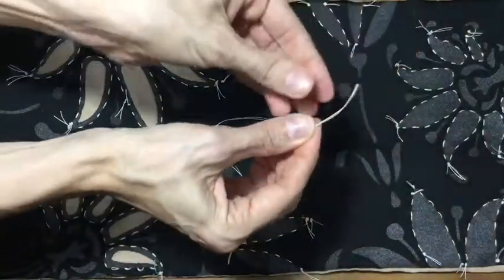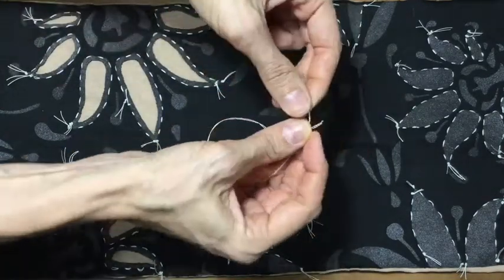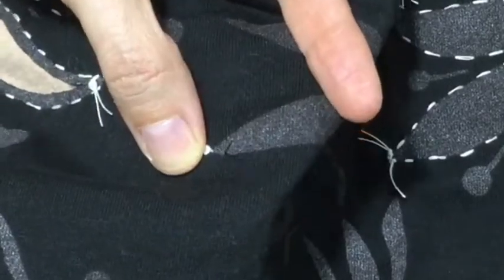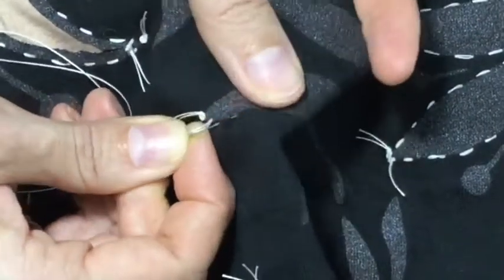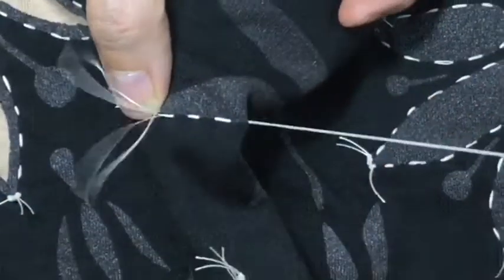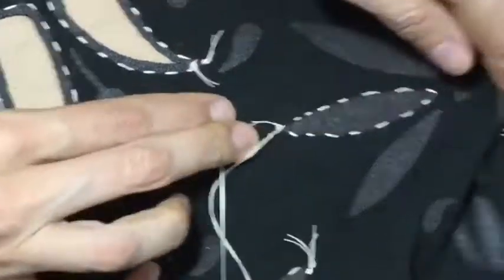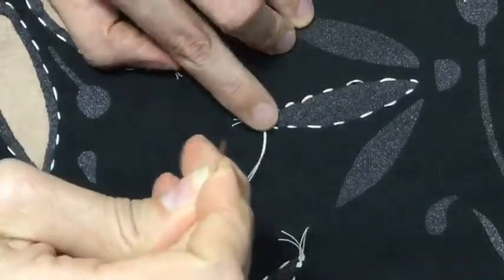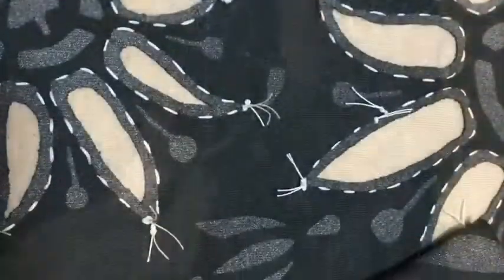How to Applique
I learned this stitching technique while taking a class at the amazing Alabama Chanin in Florence, AL.